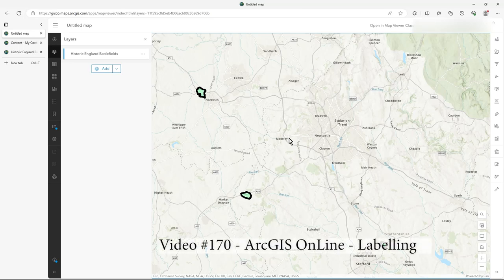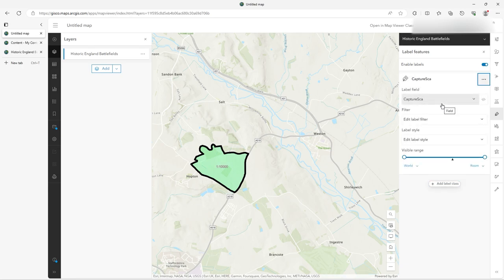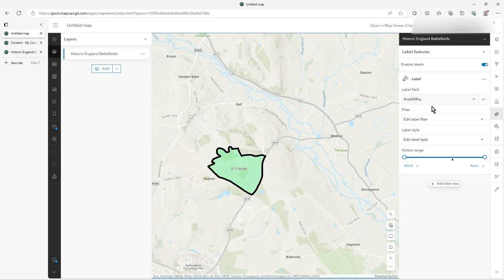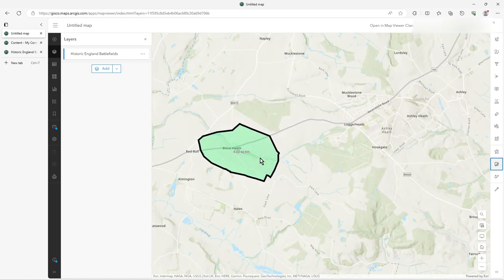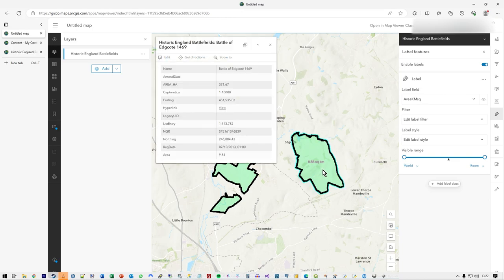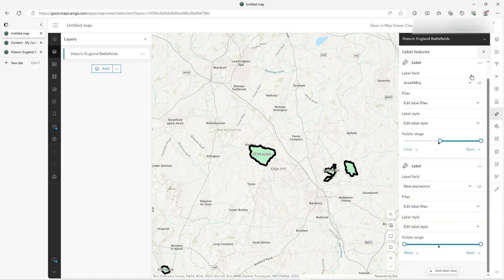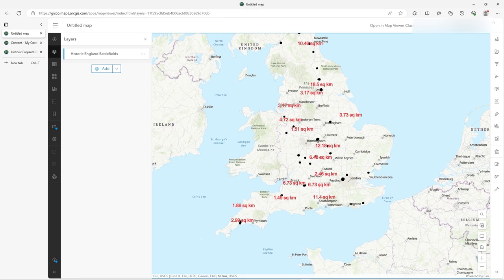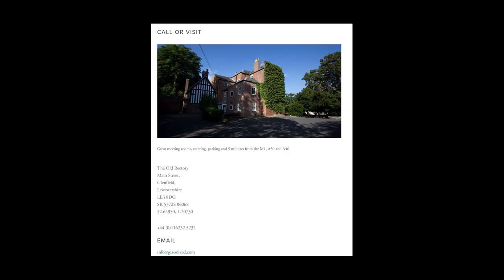ArcGIS OnLine - using Expressions in labelling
Video 170
In this video I demonstrate how to make use of Label expressions including filtering and styles.
I create two label classes using a filter that show different labels with different colours and content.
One way to make the data of interest really stand out in your Web Map.